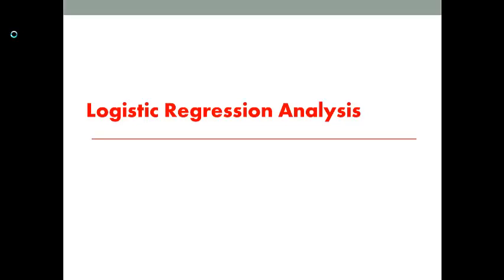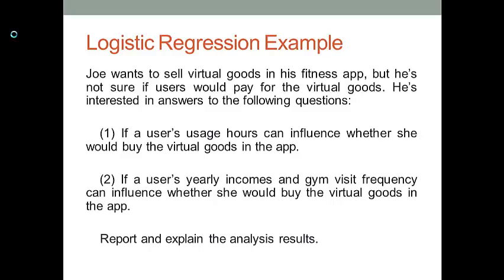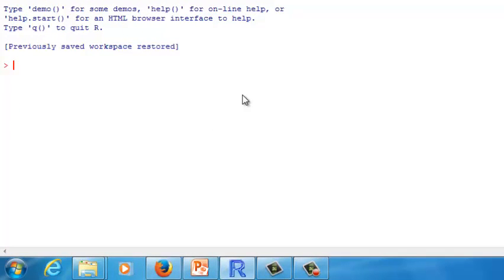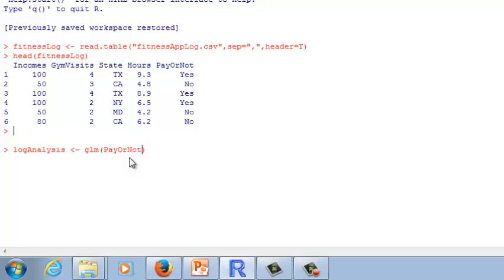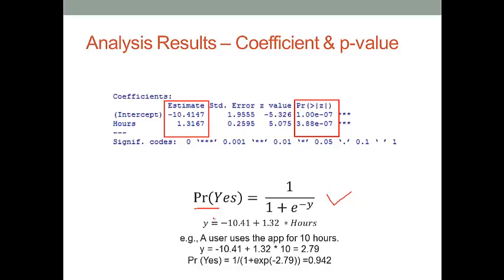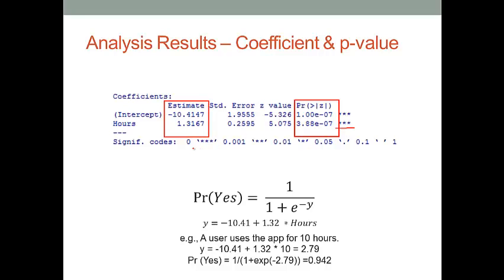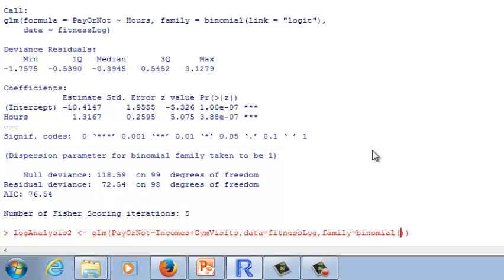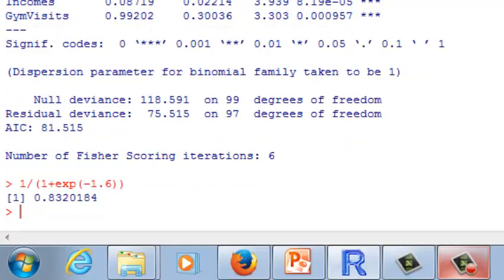Logistic Regression Analysis in R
The data set used in this lecture can be downloaded